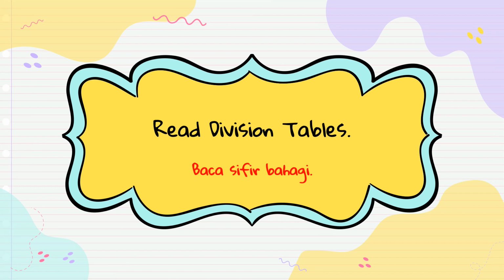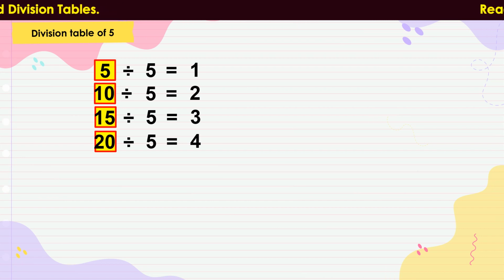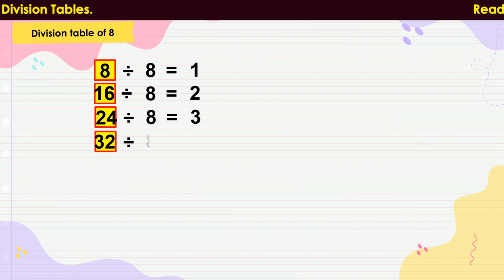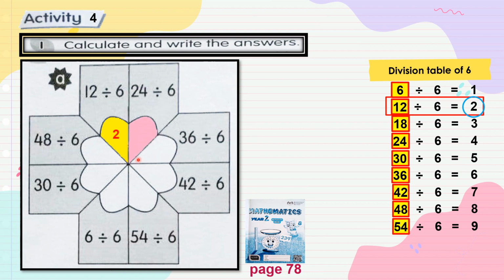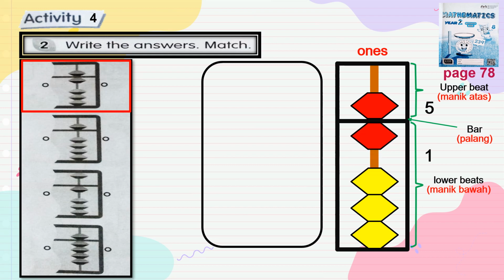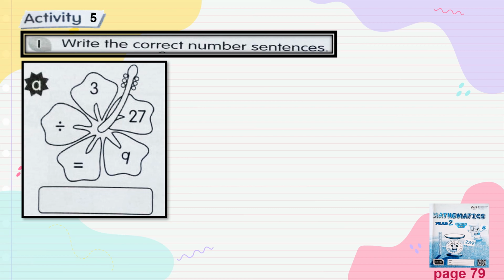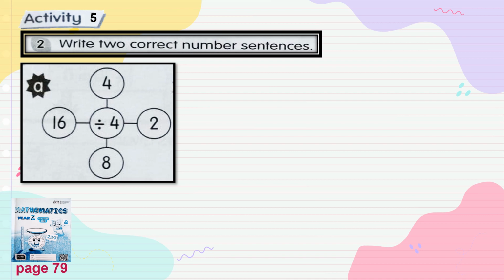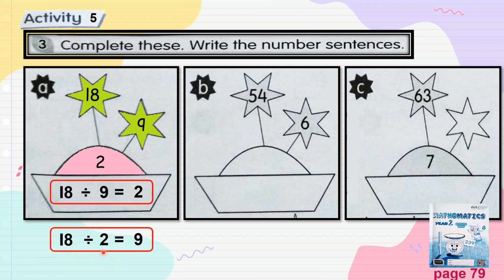Mathematics Year 2 : Read the Division Tables ( Activity book page 78 & 79)